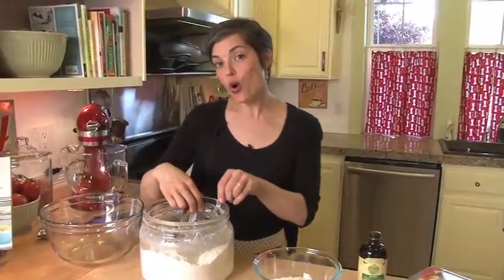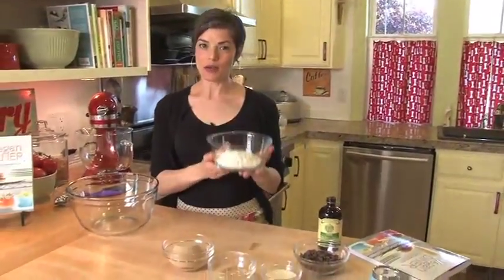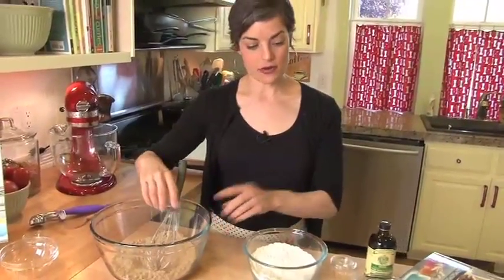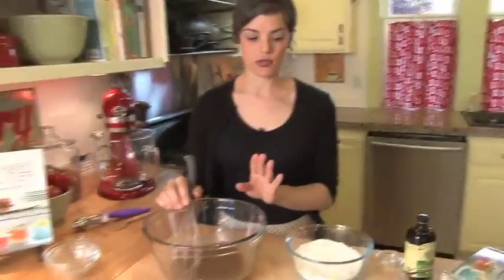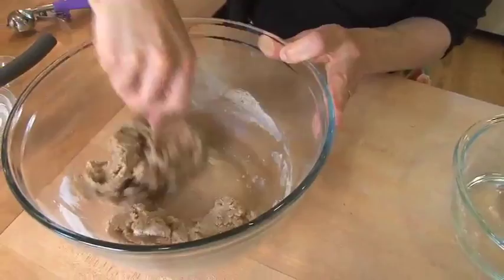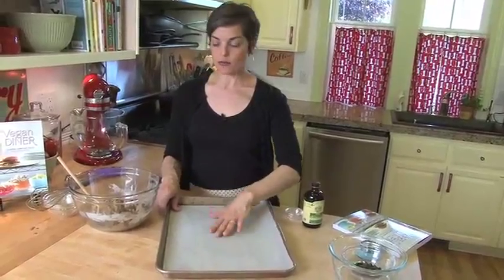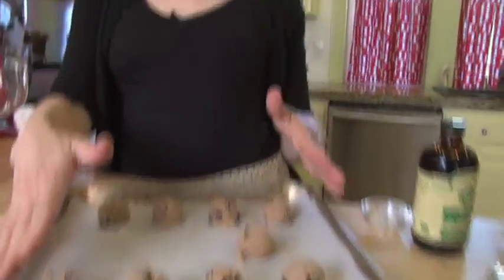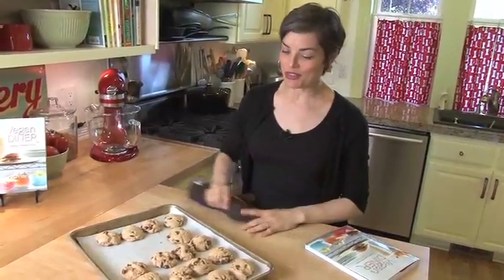Julie's Soft And Chewy Chocolate Chip Cookies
These cookies have quickly become our family's favorite, which says a lot. This recipe is from Julie Hasson's cookbook Vegan Diner.